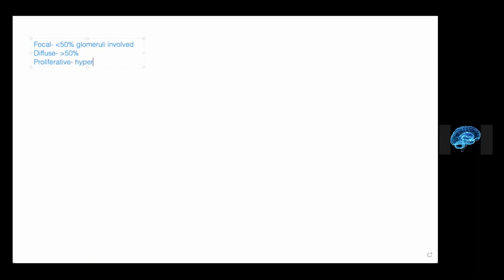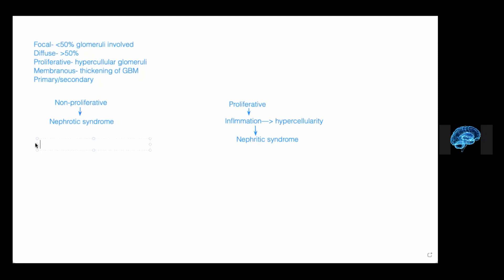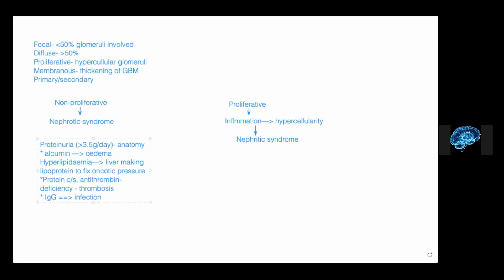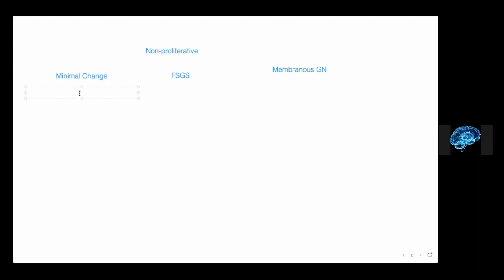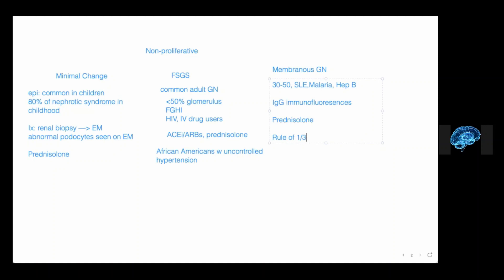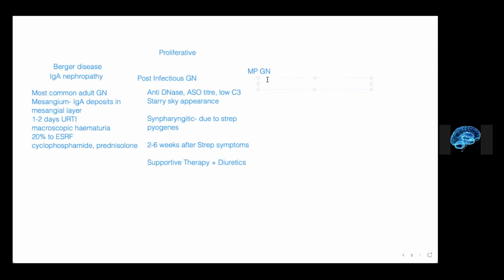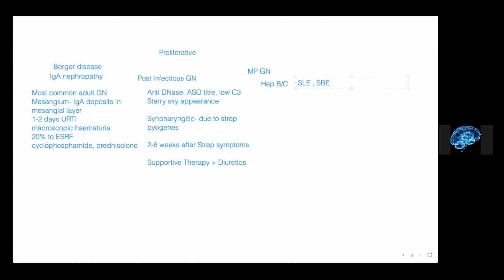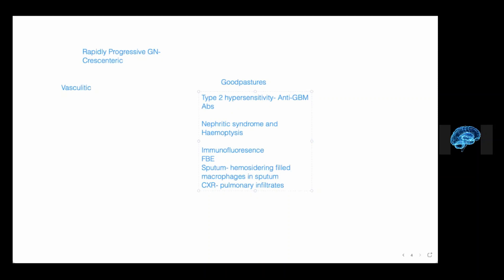A3 Tutorials Series 2021: Nephrotic and Nephritic Syndrome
The A3 Tutorials, led by Jason Dong, aims to provide clinical students with useful frameworks for conceptualizing common clinical presentations.

Suitable for:
Clinical medical students looking for extra insight into medicine in practice
Pre-clinical medical students looking for an extension.

Delivered by outstanding senior medical students and junior medical officers from leading hospitals across Victoria, including the Royal Melbourne Hospital, Austin Health and Epworth, the TFI Medicine Lecture Series aims to provide high-quality supplemental instruction to medical students at all levels of training to help them excel in their studies and become the most proficient doctors possible

The Asylum Seeker Resource Centre (ASRC) is Australia’s largest human rights organisation providing support to people seeking asylum. Established in 2001, ASRC currently runs more than 40 holistic programs that protect people seeking asylum from persecution and destitution, support well-being and dignity, and empower people to advance their own future.

Australia’s asylum seeker policy history is a story of blunders and shame. The inhumane conditions of offshore detention centres are well-documented and not uncommonly do we see asylum seekers, both adults and children, admitted acutely to hospital suffering debilitating physical and mental health issues, where they are seen in handcuffs, treated like criminals.

For the past two decades, ASRC has worked on the frontline, advocating for the human rights of people seeking asylum, supporting and empowering some of the world’s most vulnerable people at critical junctures in the journey to freedom.

While we do not have any mandatory registration fees for our lectures, we do encourage all students to make a donation in good faith, however small, to this worthy cause when registering for each lecture. A contribution from each student, even as little as $5 (the price of a cup of coffee), can collectively make a world of difference for the asylum seeker population we hope to support.

SHOW LESS